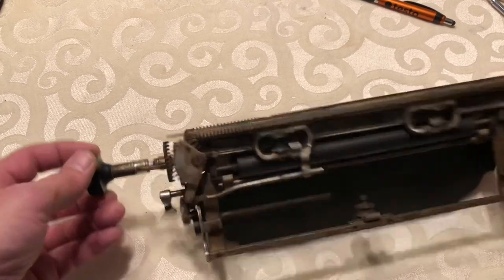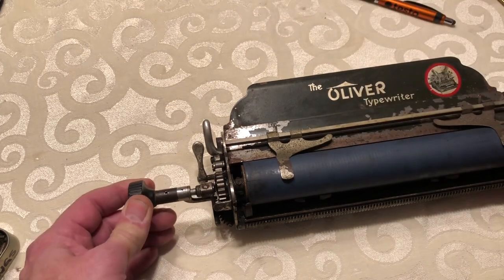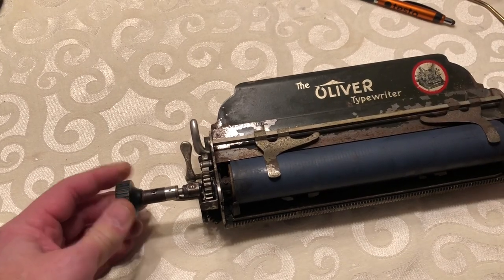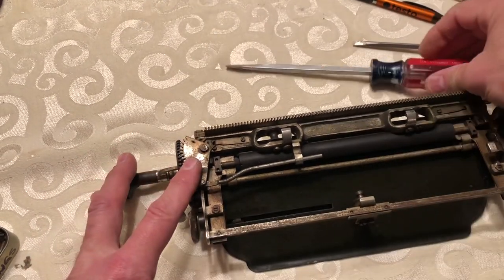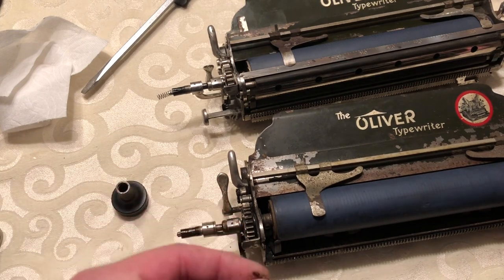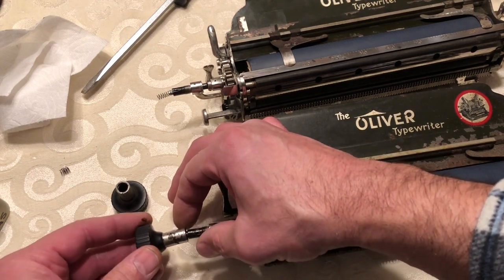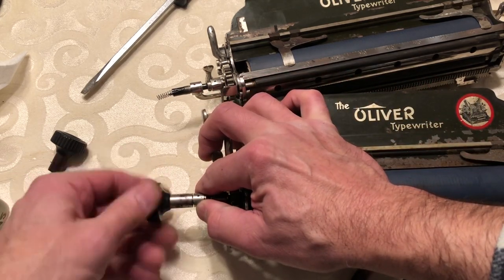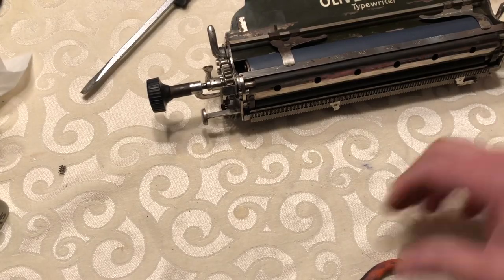Oliver Typewriter Line Spacing Repair.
Oiling and replacing the spring for the line spacing mechanism.  Answer to a comment question.